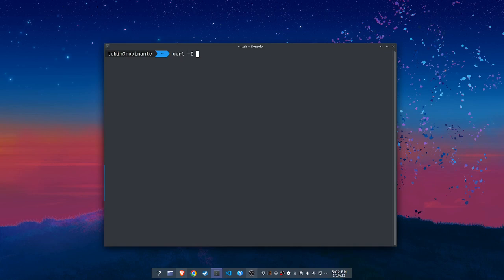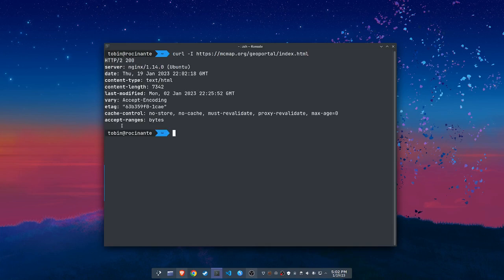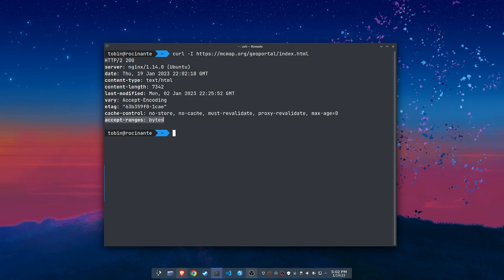Short: How to check if your server supports HTTP range requests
TL/DR: curl